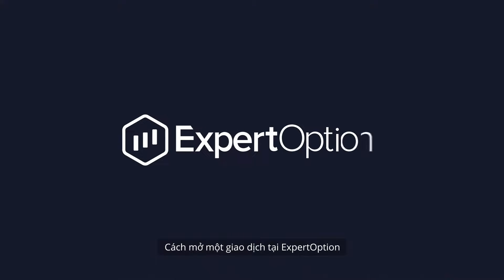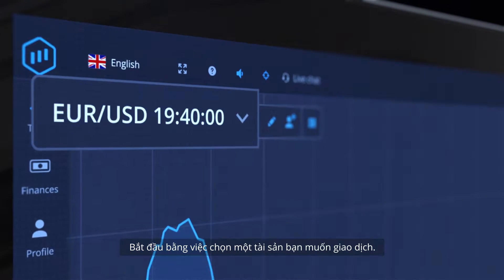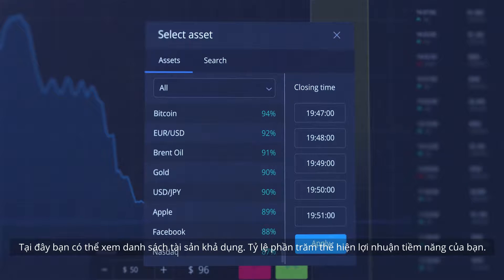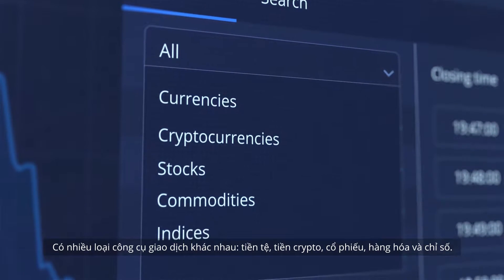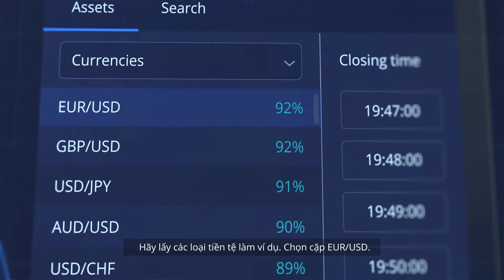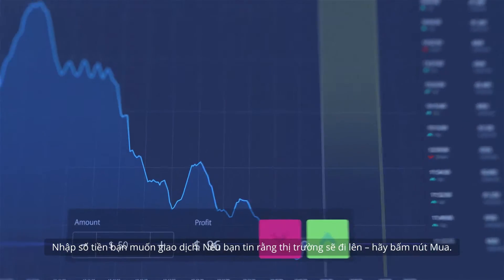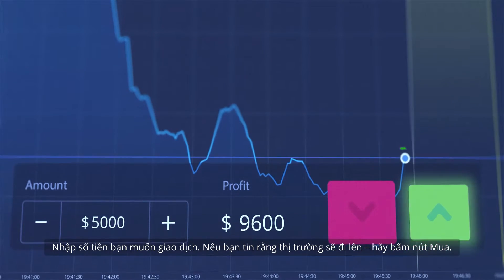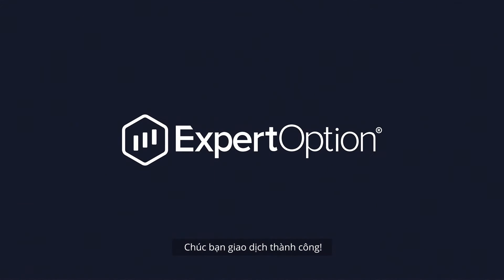Cách mở một Giao dịch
Trong video này chúng tôi sẽ giải thích cách mở giao dịch tiền tệ, hàng hóa, cổ phiếu và crypto trên nền tảng ExpertOption.